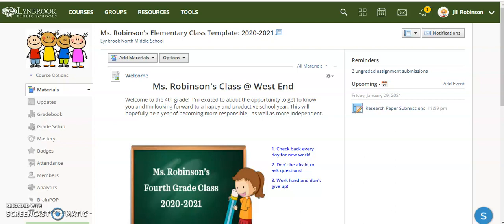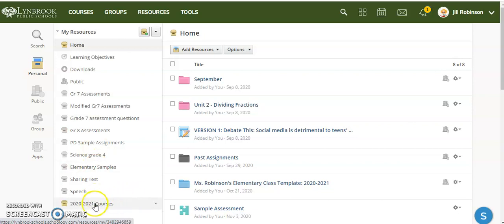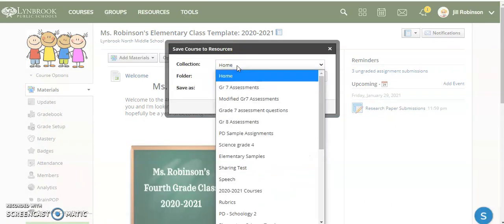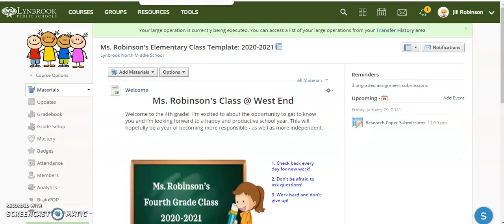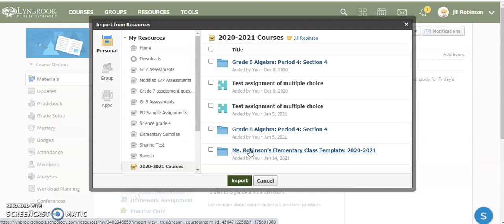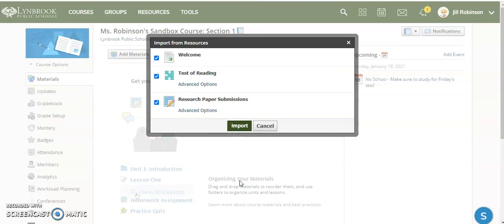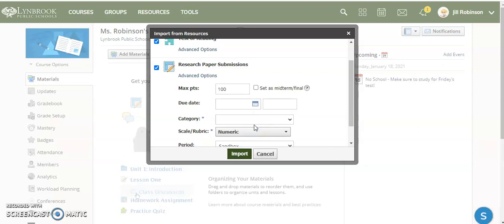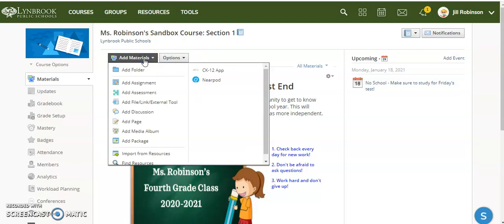Schoology 101 - Backing up Schoology Courses/Importing into New Courses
Learn how to back up the contents of your Schoology course and import the materials into a new course.